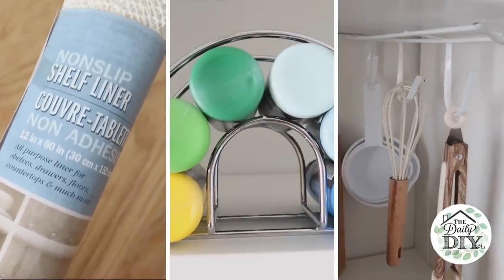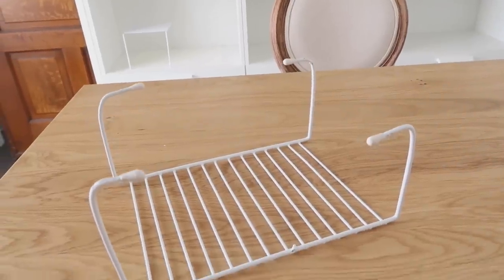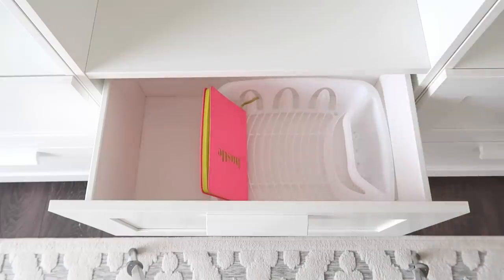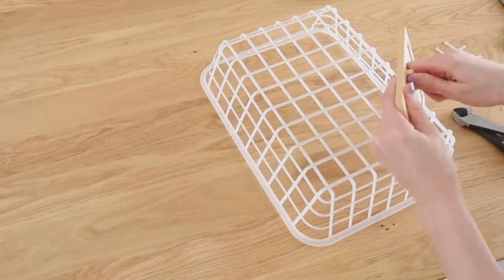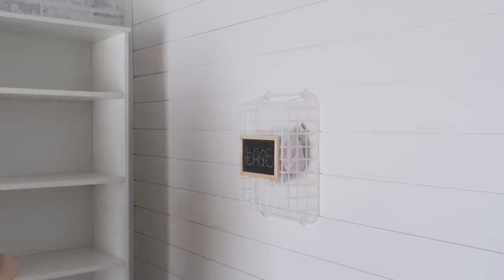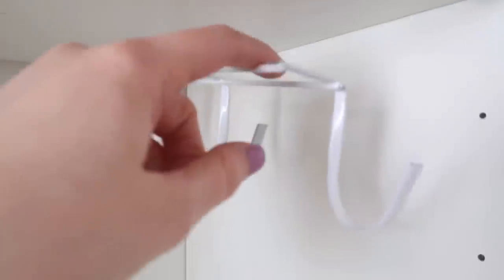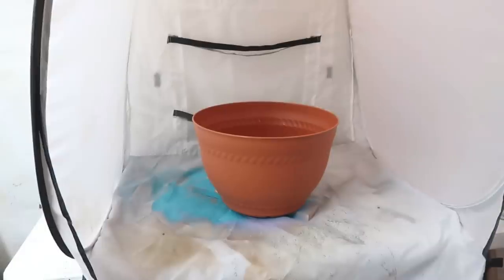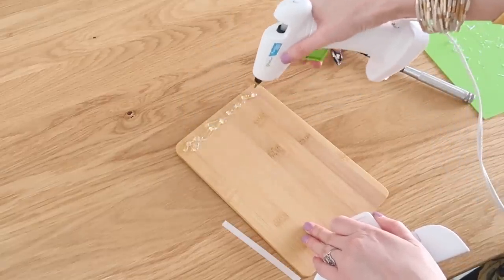Dollar Tree Organization HACKS | 10 IDEAS YOU CAN'T LIVE WITHOUT!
10 Dollar Tree Organization hacks and ideas you can't live without! Storage ideas on the cheap. Take simple Dollar Tree products and repurpose them in easy ways to make life just a little bit easier and more organized. Use these ideas in your craft room, kitchen, bathroom, and entire home! Budget friendly!